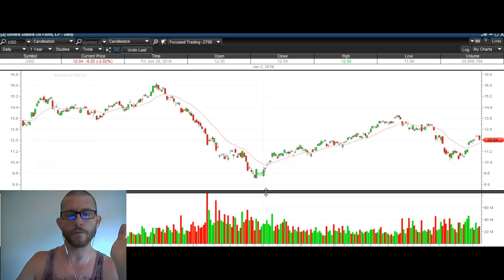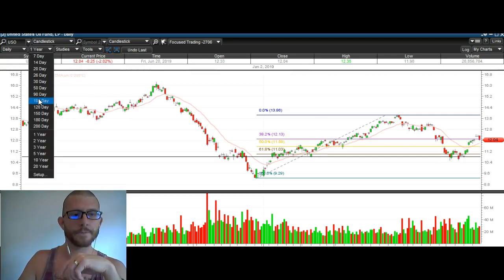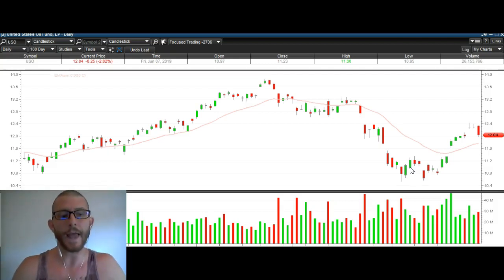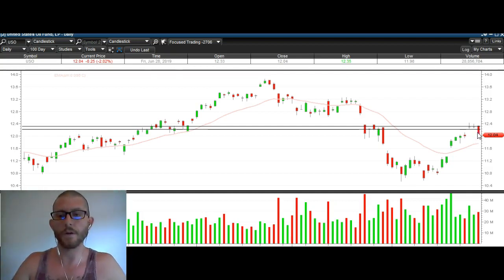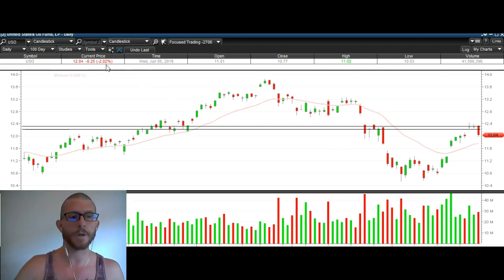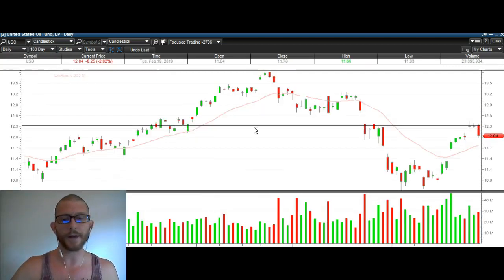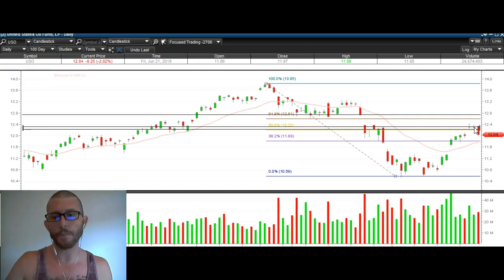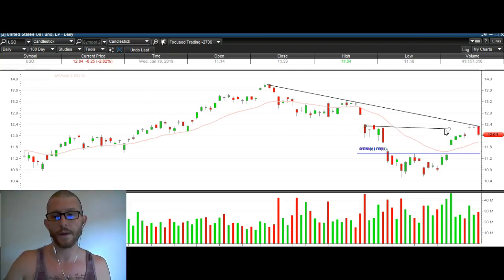Oil Bounced (Like we said it would) Now What? June 30, 2019